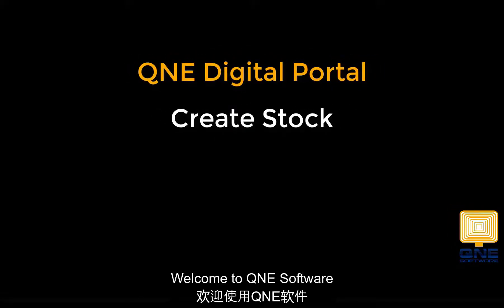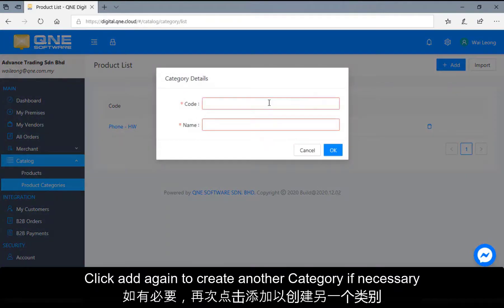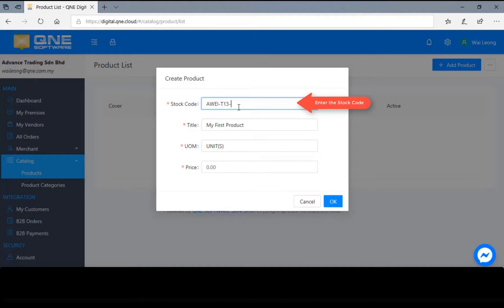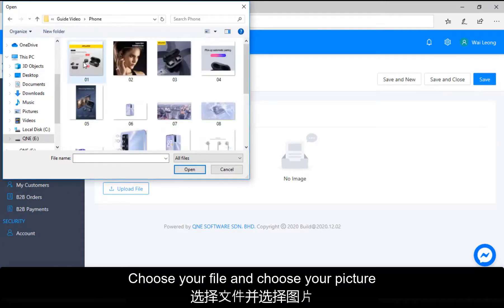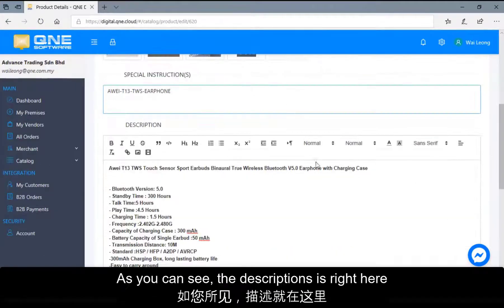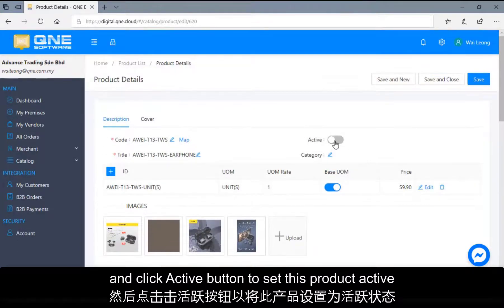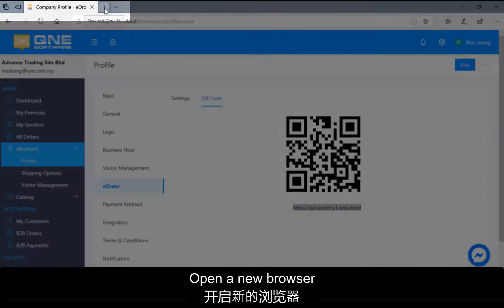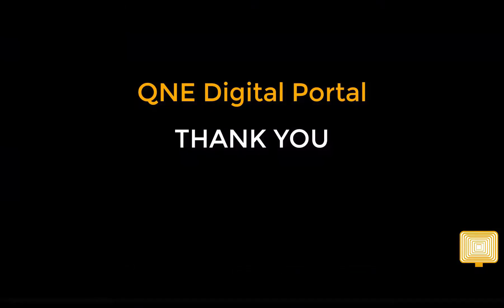02. QNE Digital Portal - Creating Stock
Digitize Your Software & Build Your Smart Business Today.